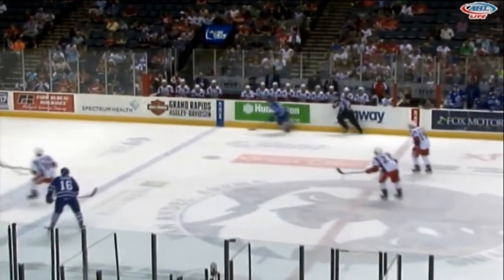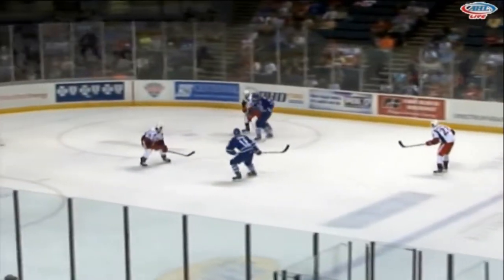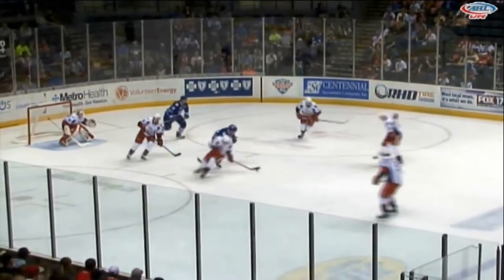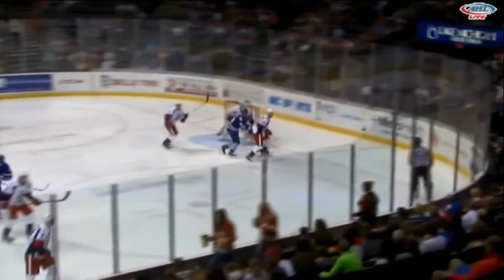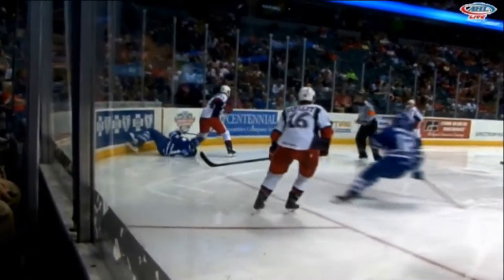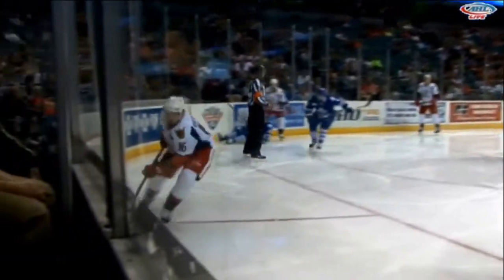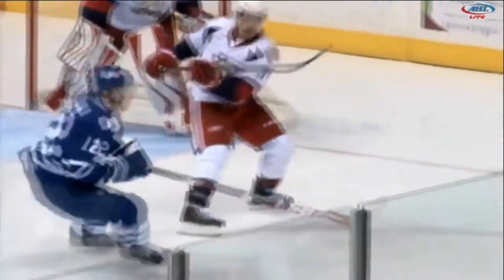Hockey IQ - Xavier Ouellet - spit, polish and precision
Grand Rapids Griffins vs Marlies Game 5